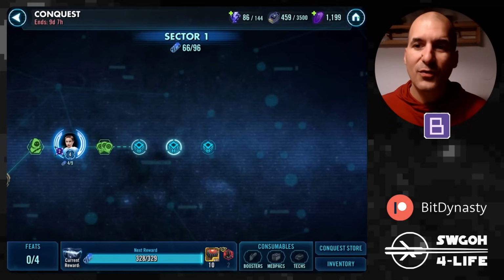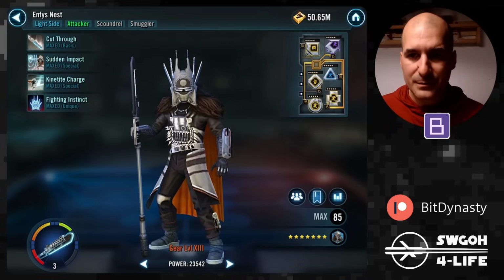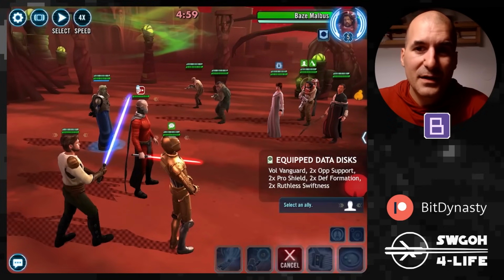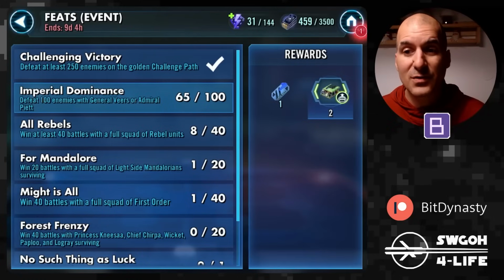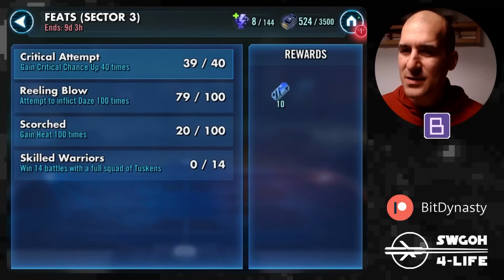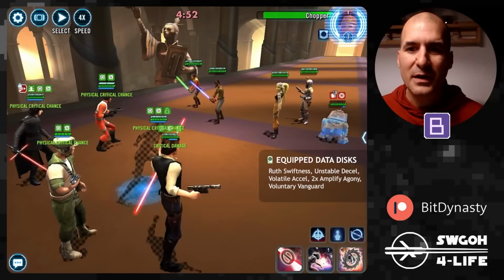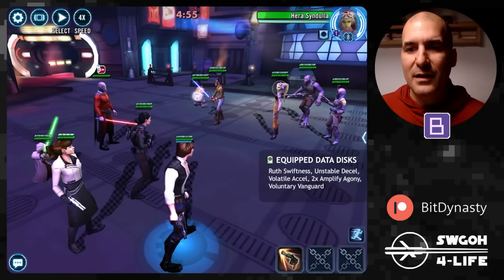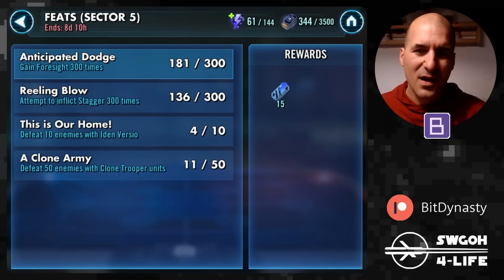Cheese Adapt or Die, Saw, Confuse, Heat, Daze, Expose, Drogan, Iden, Foresight, Stagger & More SWGOH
00:00 Intro
00:54 S1 Adapt or Die
02:58 S1 Saw Kills
05:45 S2 Confuse + Potency Up
07:03 S2 Veers Piett + Empire
09:24 S3 Heat + Daze vs FO
11:25 S3 Heat + Daze vs Phoenix
13:12 S4 Expose
14:12 S4 Drogan + Crit Damage
16:19 S5 Iden + Foresight + Stagger
18:35 S5 Foresight + Stagger